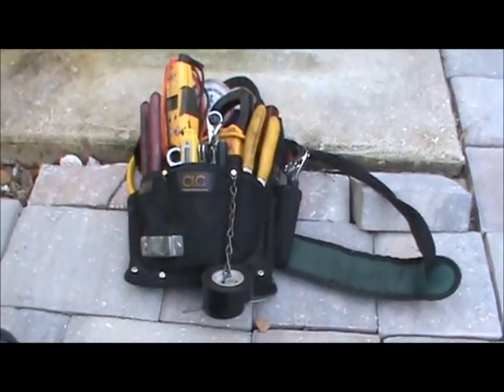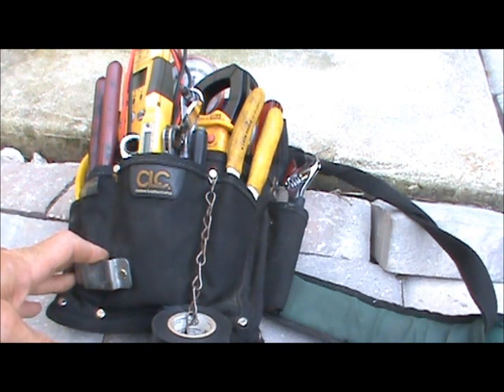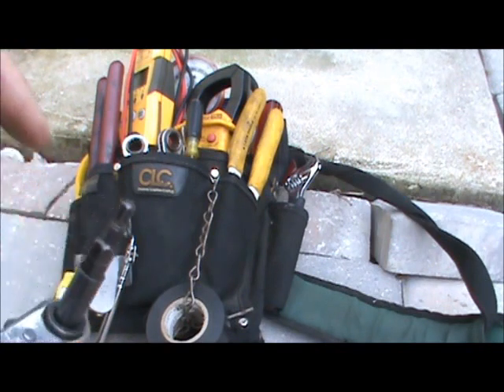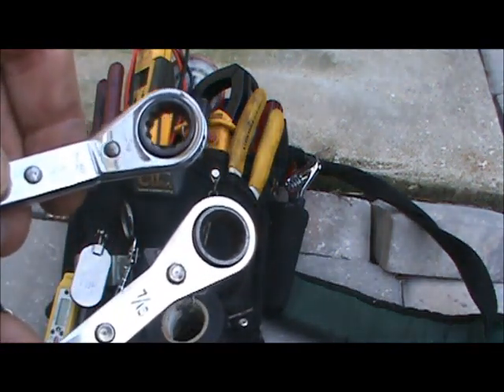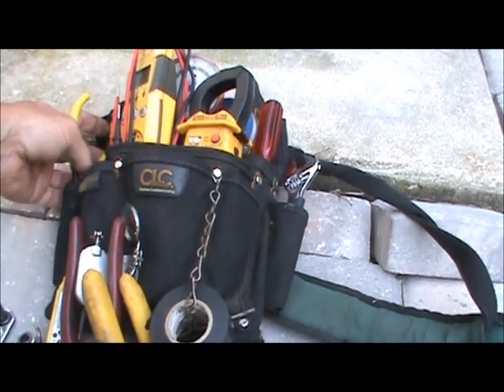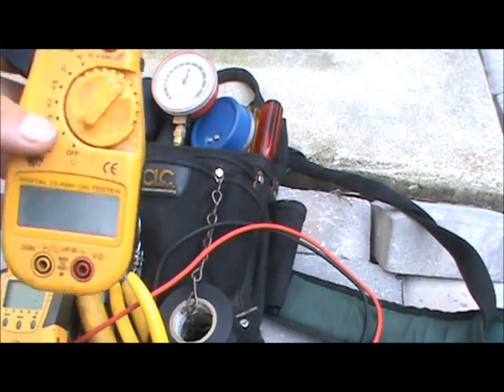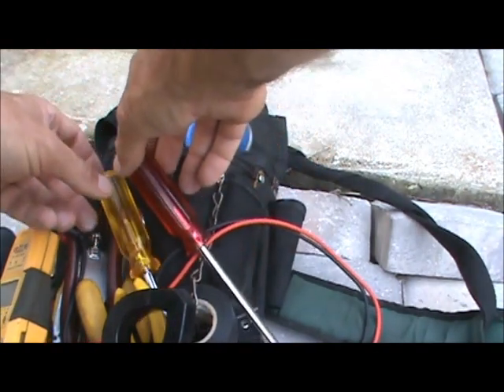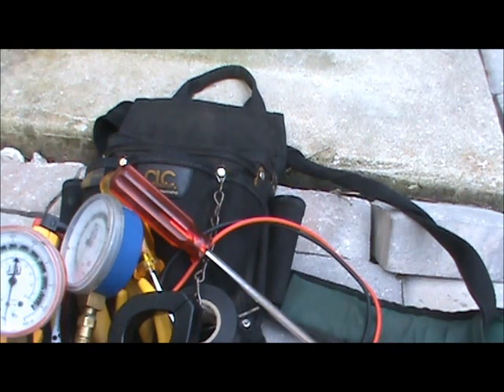HVAC Training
On line HVAC Training - The tools you need for an HVAC service tool bag.